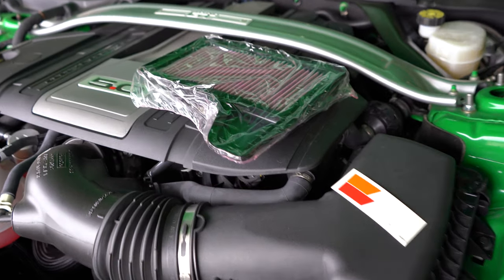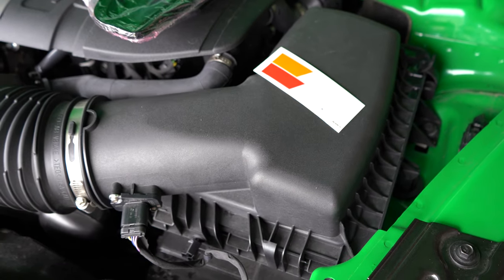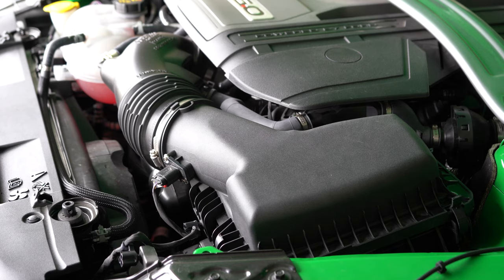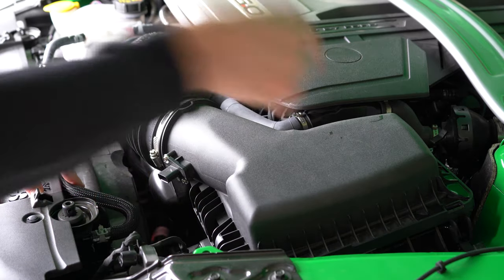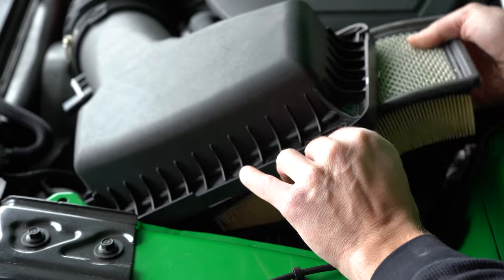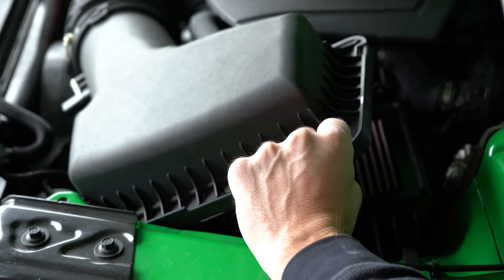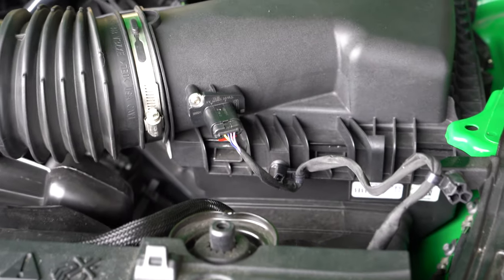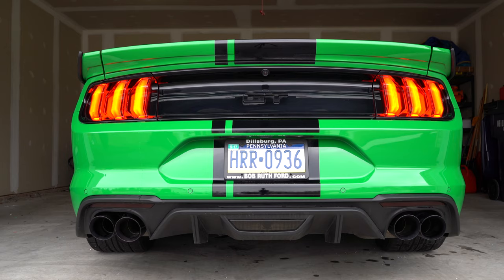CHEAP HORSEPOWER for my 2019 Ford Mustang GT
In this video I'll show you a cheap way to increase horsepower of just about any vehicle. In this one I'll install a performance air filter by K&N in my 2019 Ford Mustang GT! I'll go over how much horsepower you can expect to see and of course throw in an exhaust clip at the end! :-)